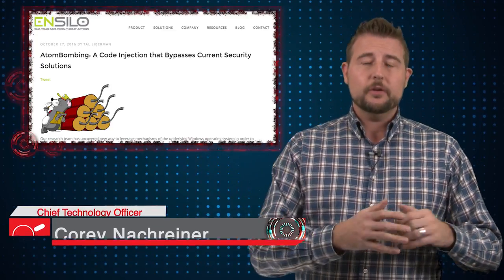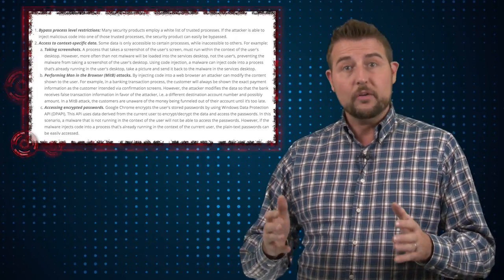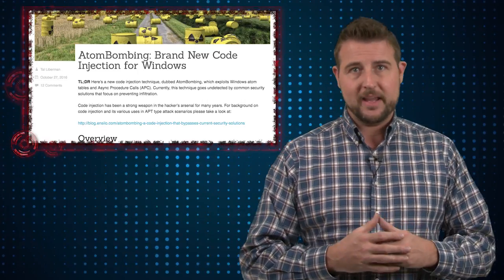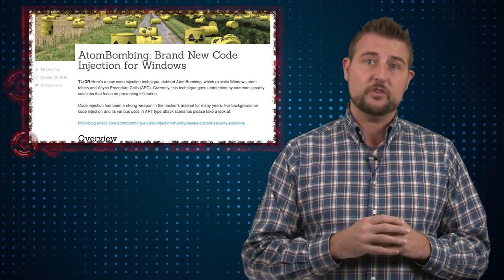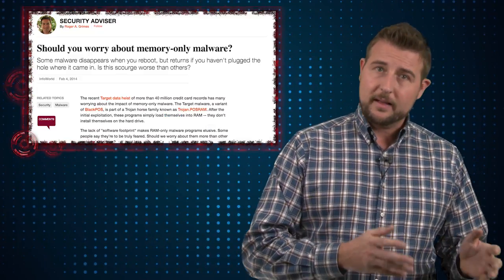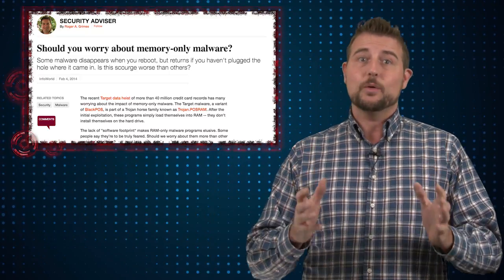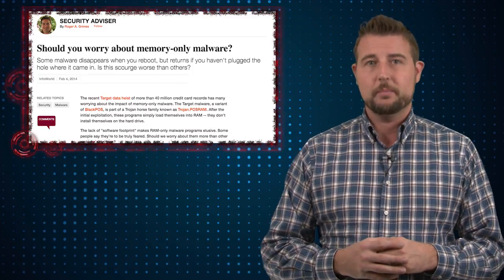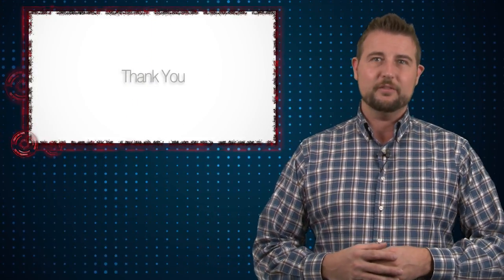AtomBombing - Daily Security Byte